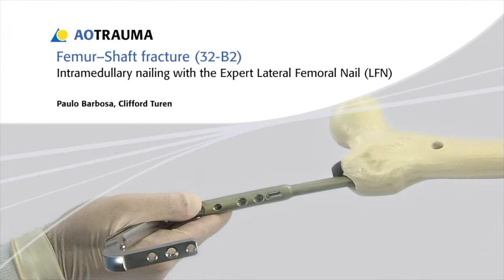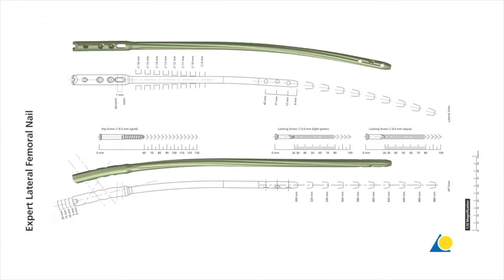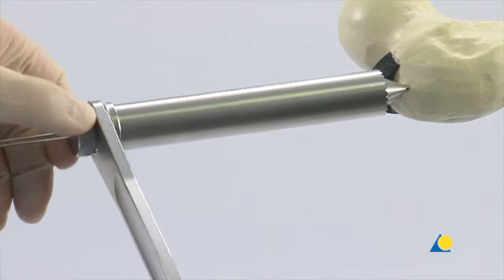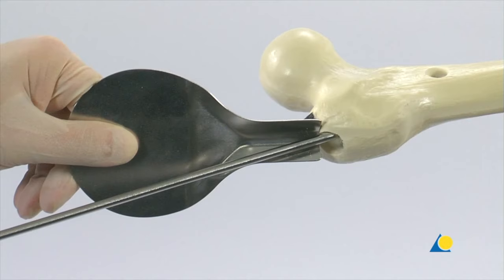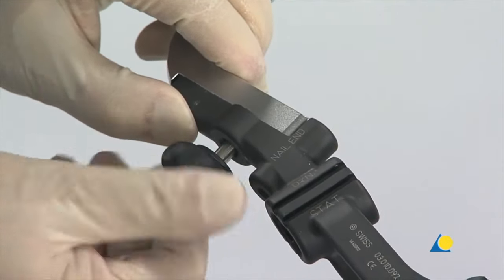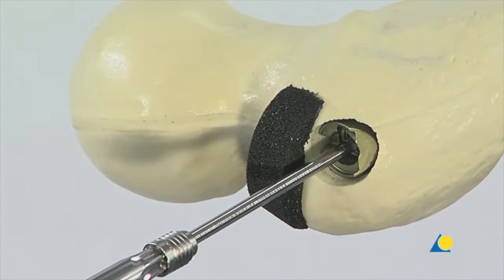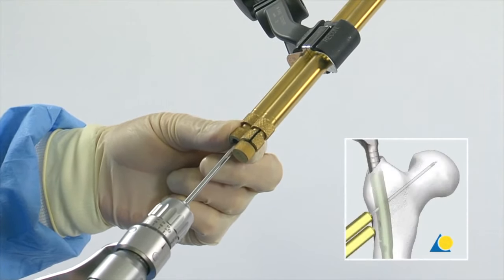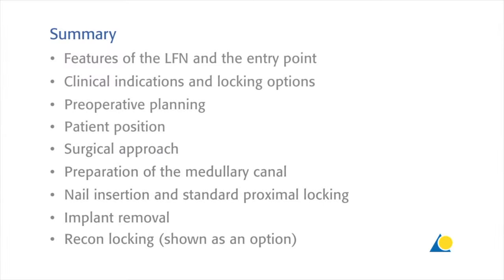Femur, Shaft - Fracture 32B2 - Intramedullary Nailing With the Expert Lateral Femoral Nail (LFN)